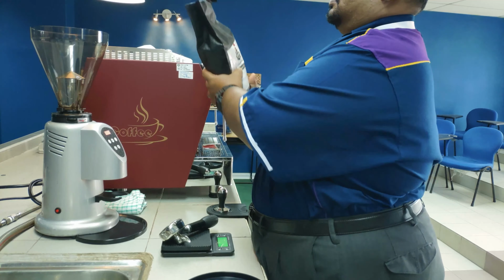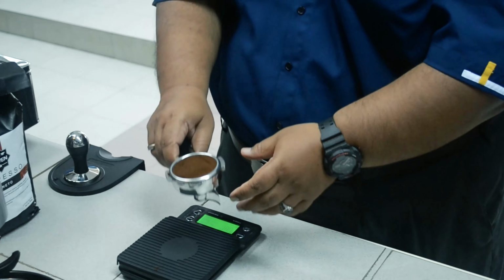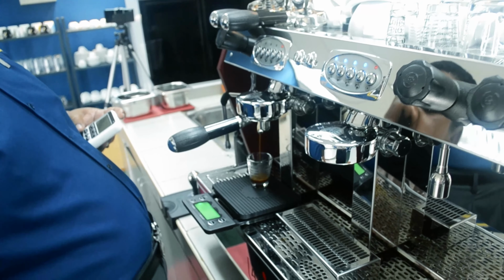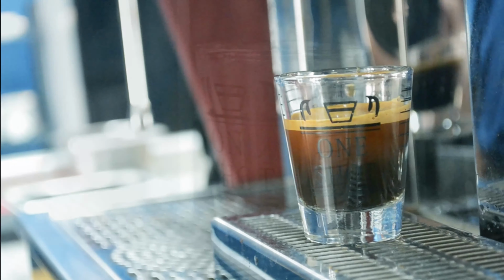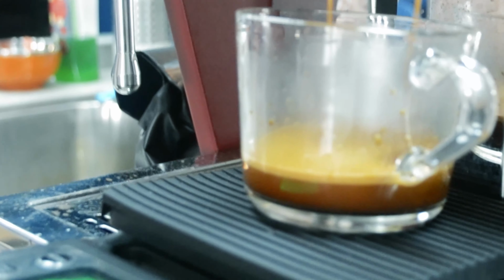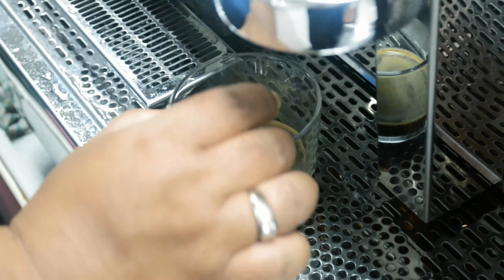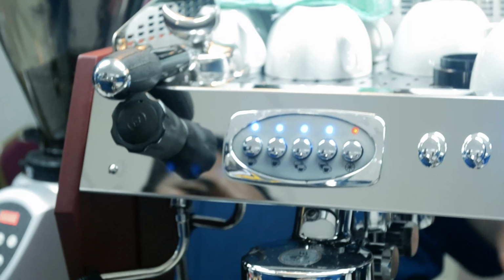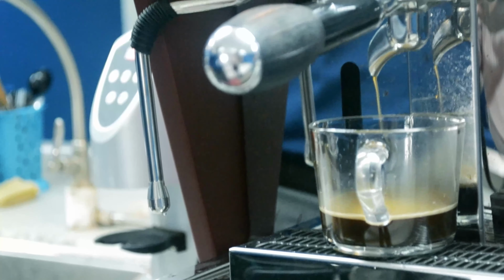Coffee Making - Espresso Based Drinks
A video on the differences between Espresso, Ristretto, Doppio, Americano, Long Black and Lungo.